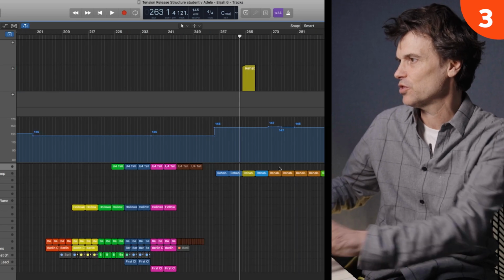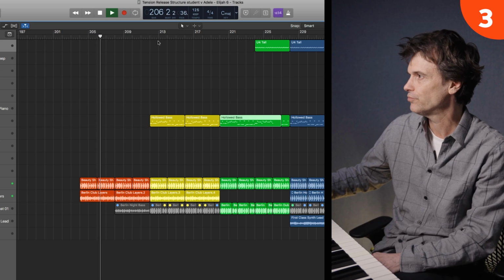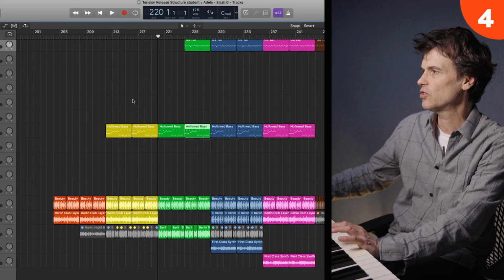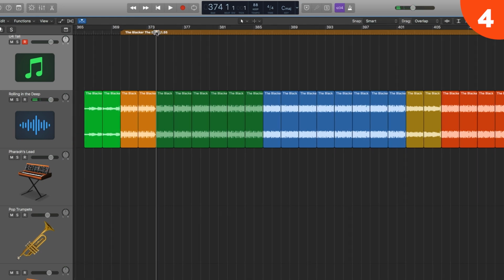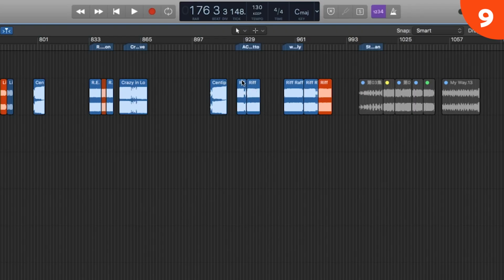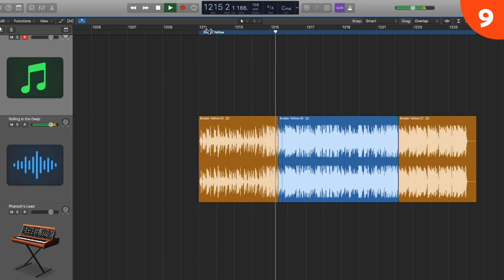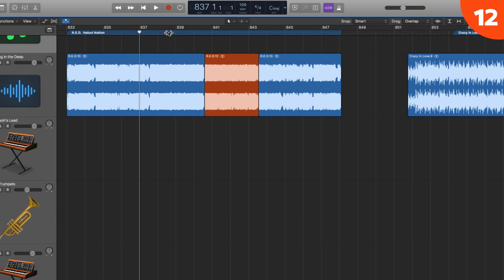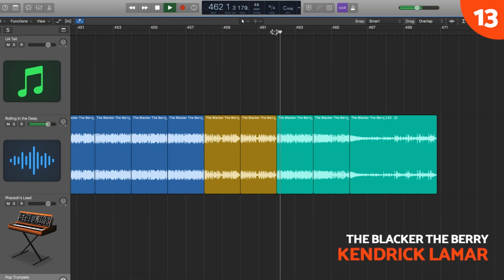Structure Your Music: Thinking Beyond The Loop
Sometimes you don't need to think a lot about structure - the track flows and just works. But what do you do if your track feels stuck - you are just muting and unmuting tracks on your DAW and the track never grows in a way that works for you? This episode looks at tracks by Kendrick Lamar, Amy Winehouse and others to see where the problems lie and how you can easily find ways to make your track go on a journey.

Includes interviews with Tehillah Alphonso, Errollyn Wallen, Carly Paradis, Cassie Kinoshi, Ed O'Brien, Tristan Landymore and Yazz Ahmed.

SECTIONS:

00:00 1. Intro
00:36 2. Do we need structures?
3:22 3. Repetition and looping
4:43 4. Different sections can serve very different purposes
15:58 5. Sections have direction
20:42 6. Vocals: Singers instinctively create a shape
24:15 7. Classic things to do to give a section clarity and direction
24:26 8. Take a wider view
25:11 9. Sing your ideas through
25:55 10. Do a gradual crescendo or build
30:51 11. Slowly decrease the energy or diminuendo
31:35 12. Create a sense of tension
33:04 13. The drop down or break
36:01 14. Knowing where your apex is
39:06 15 Outro

ABOUT EAR OPENER:

Ear Opener is a series of free video masterclasses that demystify the process of writing music. It combines simple, accessible explanations of the tools that people who write music use everyday, with honest discussion about the creative process.